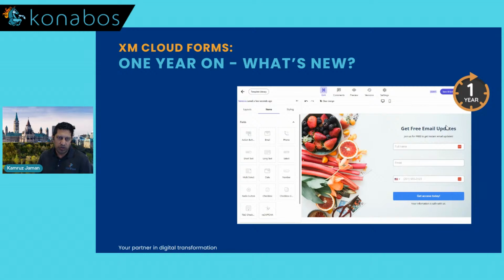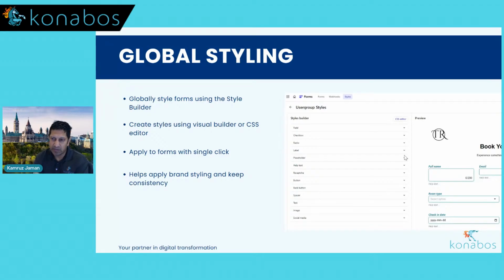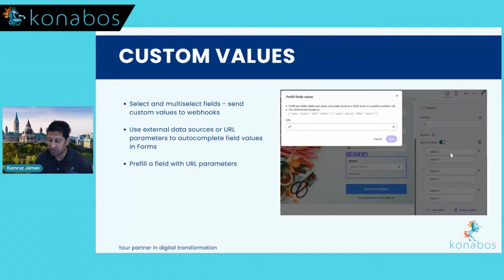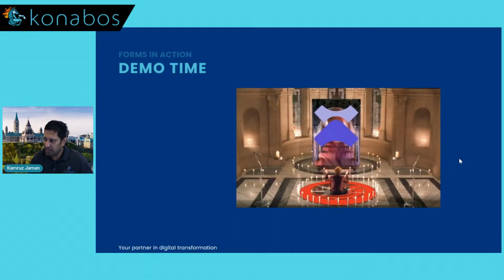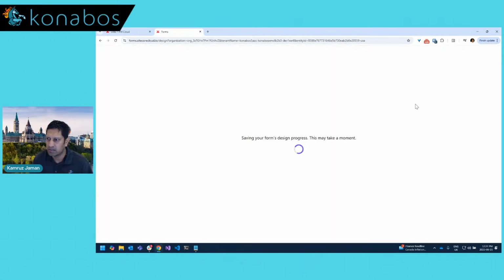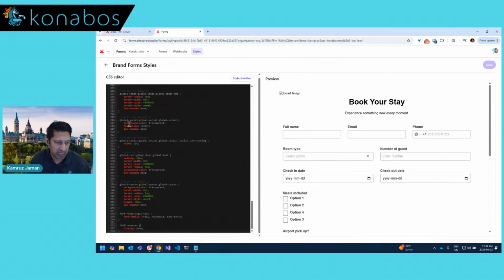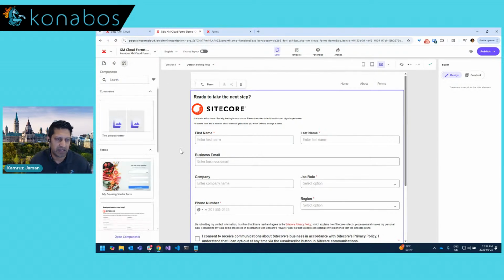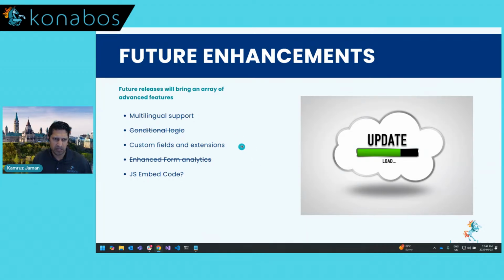Sitecore XM Cloud Forms - A Year of Innovation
It already been over a year since Sitecore released XM Cloud Forms for it's SaaS based Composable DXP. Join us in this webinar to learn all about the new features that have been added to the platform and Sitecore's constant innovation to make the lives of the marketers easier.

About the hosts:

Kamruz is Partner at Konabos and 13-time Sitecore MVP, and XM Cloud Developer Certified.

Michael is a Senior Sitecore Architect at TEKsystems and a 10-time Sitecore MVP.